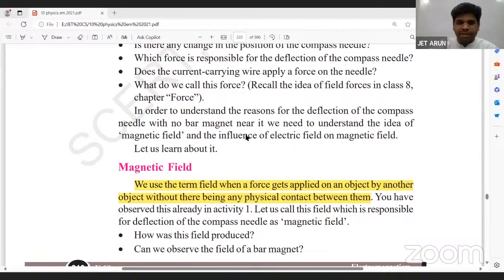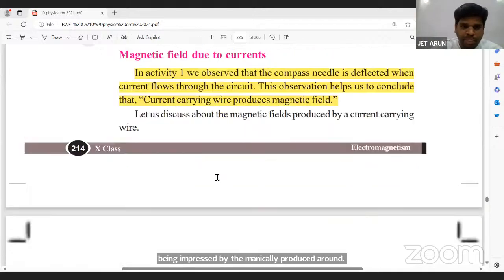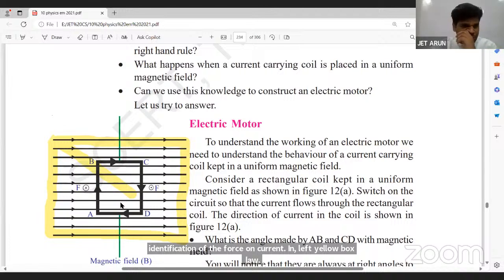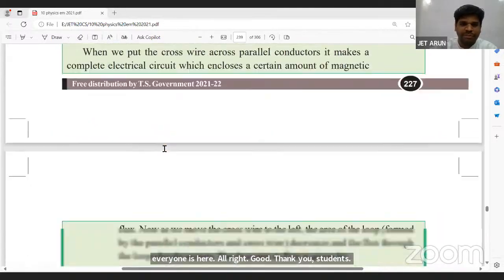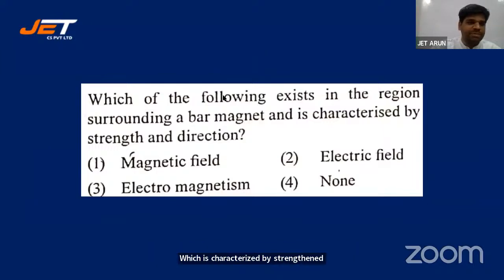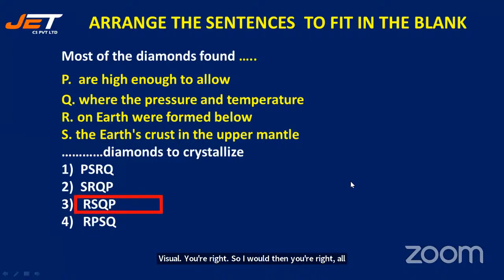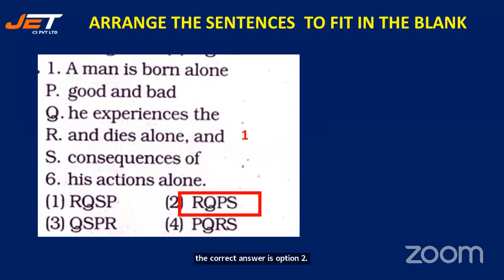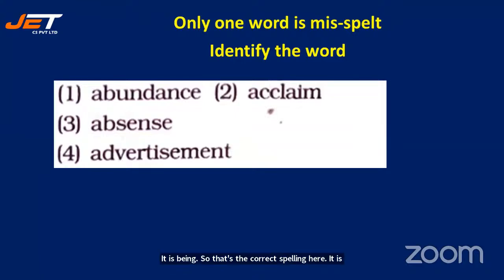DAY 24 : FREE POLYCET MJPRJC COACHING